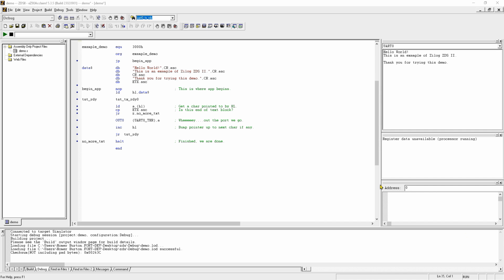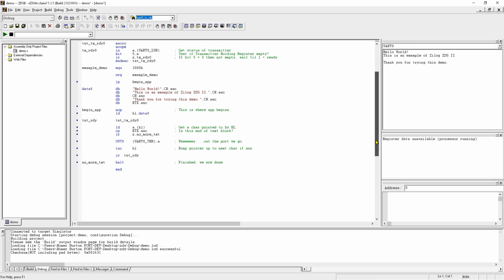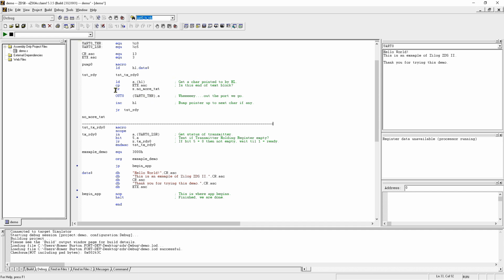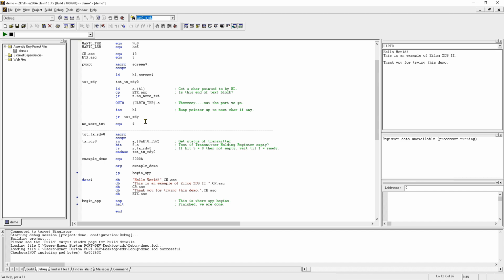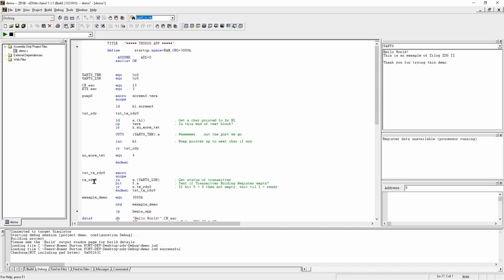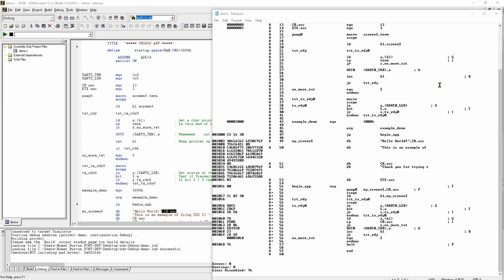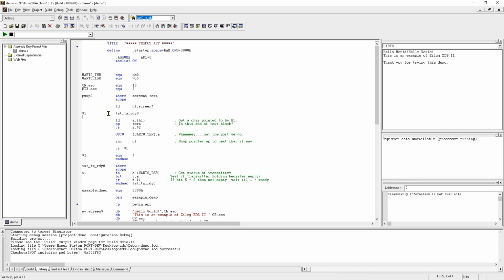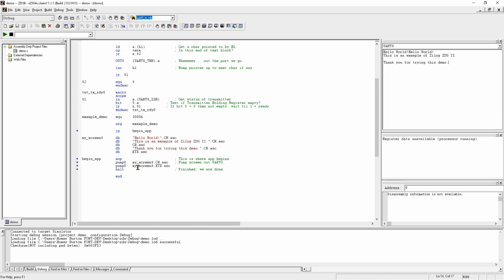More about macros.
Here we continue talking about using ZDS macros and explore more complex macros.

Learning from mistakes, embedding macros, passing data & more.

I discovered some wrong information I gave in a previous video about naming labels inside macros & more fun stuff.